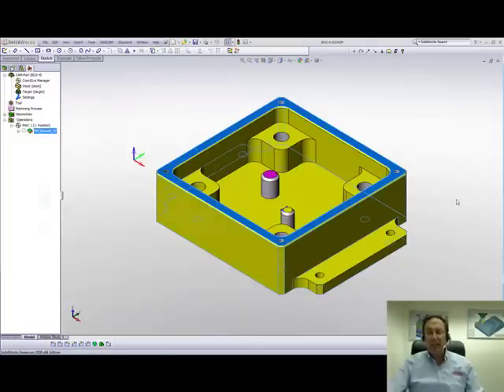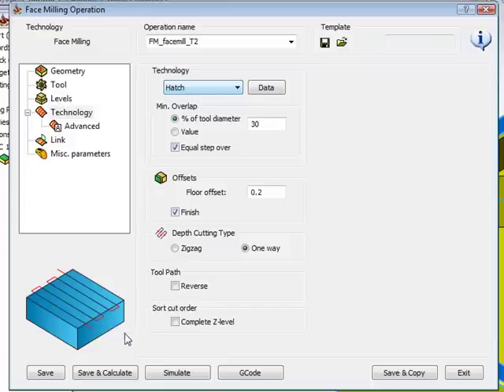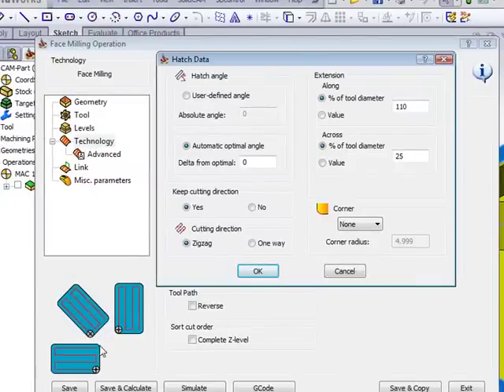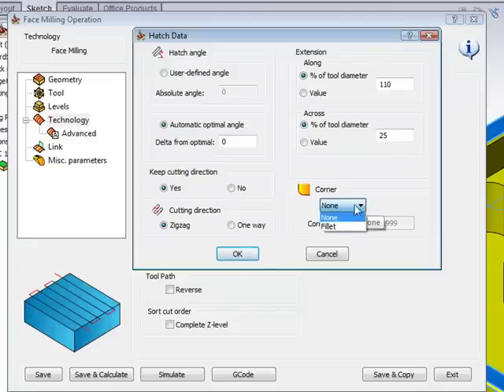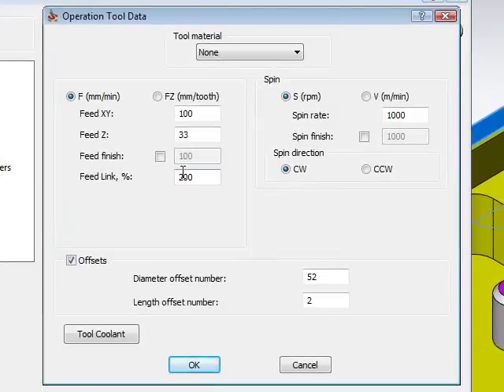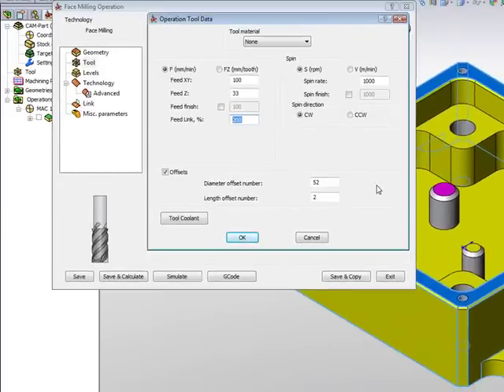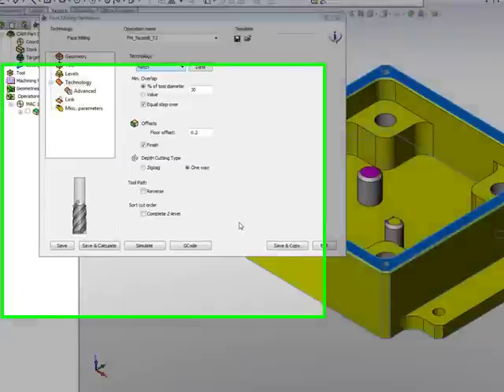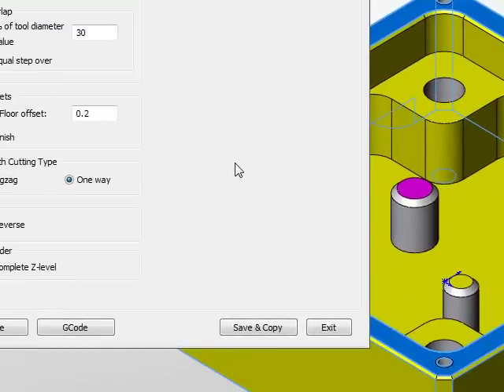Face Milling part 2 in SolidCAM 2.5D Milling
This is part 2 of a lesson on how to use the Face Milling option in SolidCAM 2.5D Milling.